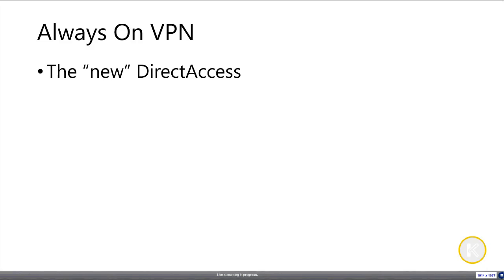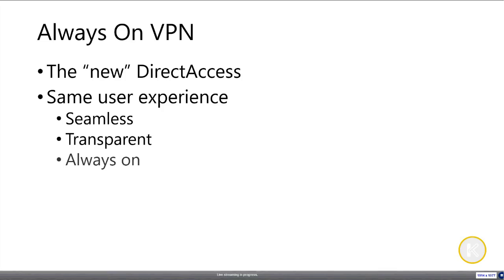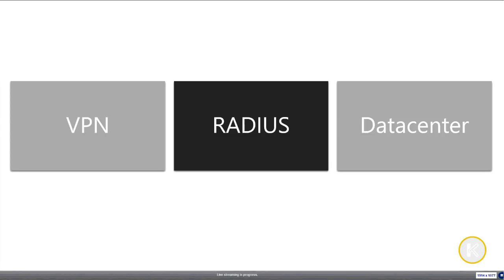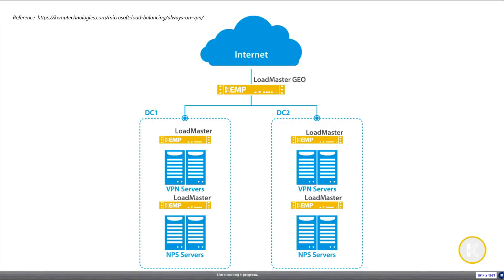Deploying Always On VPN with Microsoft MVP Richard Hicks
Always On VPN is a seamless, transparent, always on remote access solution from Microsoft. It is being positioned as the replacement for DirectAccess, which is being phased out. When designing an Always On VPN infrastructure for the enterprise, eliminating single points of failure is crucial to ensuring the highest levels of availability for remote users. In this webinar you’ll learn how to use the KEMP LoadMaster load balancer to provide essential redundancy for VPN servers and authentication servers. In addition you’ll learn how to use the KEMP LoadMaster GEO global server load balancer to provide truly geographic load balancing.